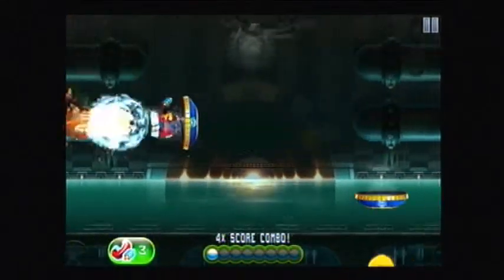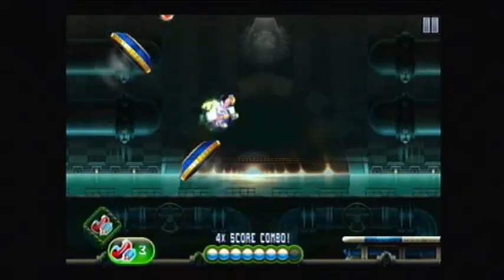Major Magnet Game Review [MEOWKLUB]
Review and gameplay demo of Major Magnet for iOS.